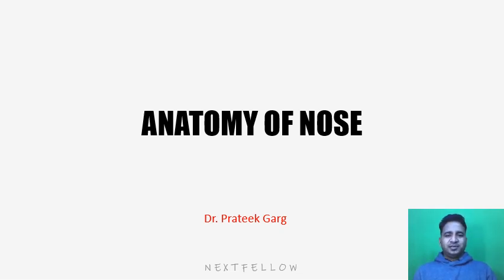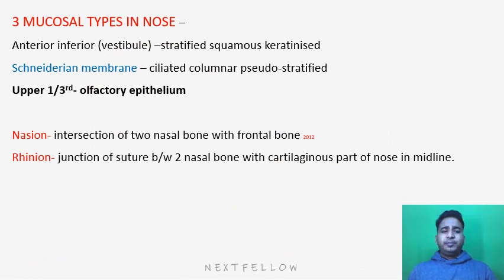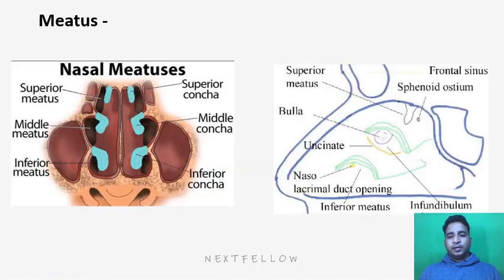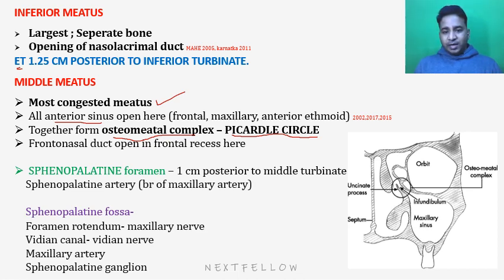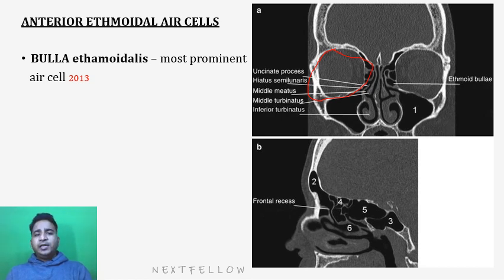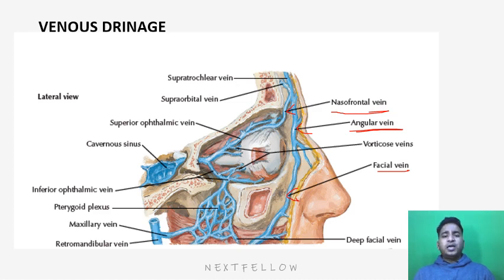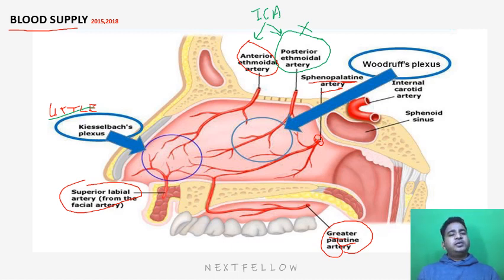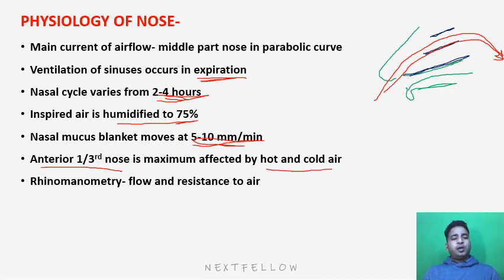ENT Anatomy of Nose+ concept for NEETPG,FMGE,INICET,NEXT.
Anatomy of Nose+